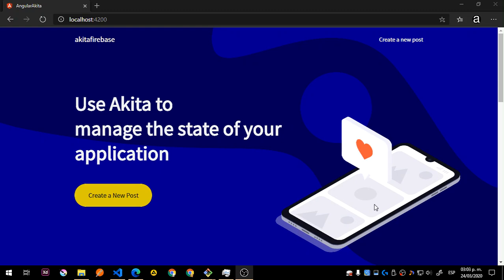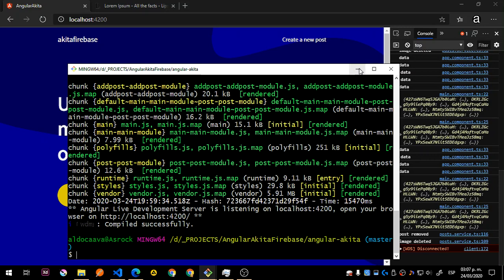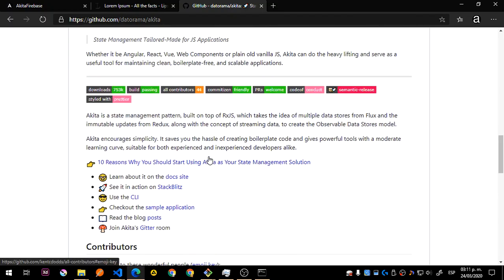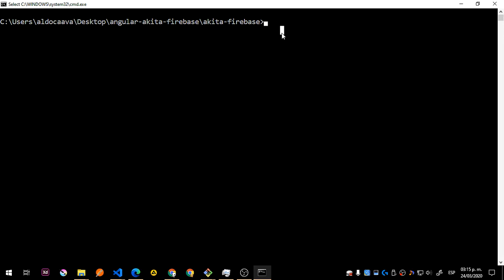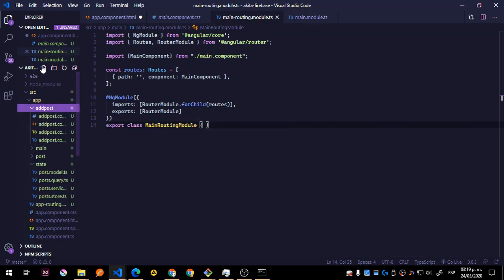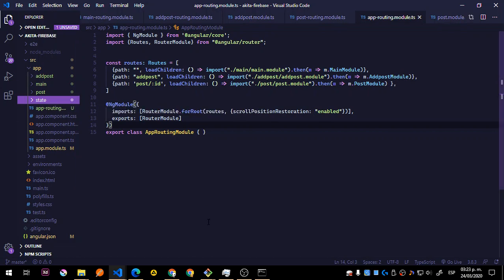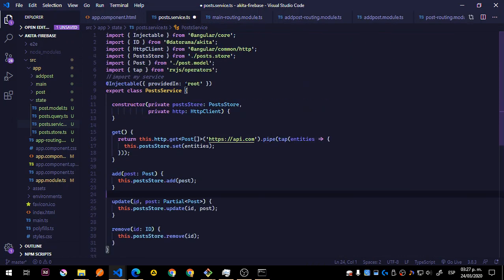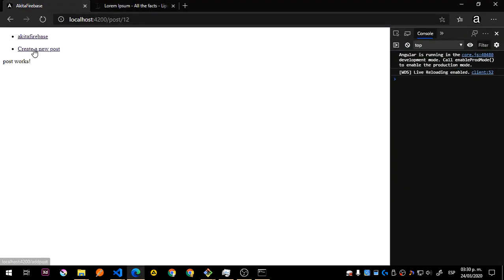Simple Posts App using Angular 9, Akita State Management & Firebase #1 ( Setup )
In this video we will continue with the series of Akita State Management, now using Akita together with Angular 9 and Firebase. We will see how we can implement our CRUD functionality and make it work with Akita.